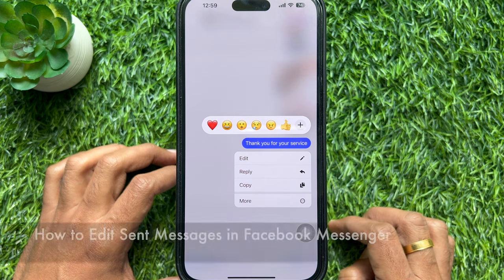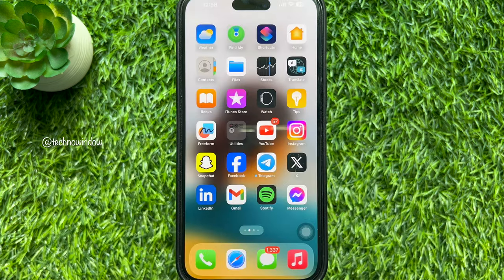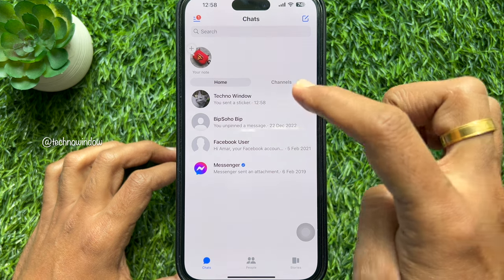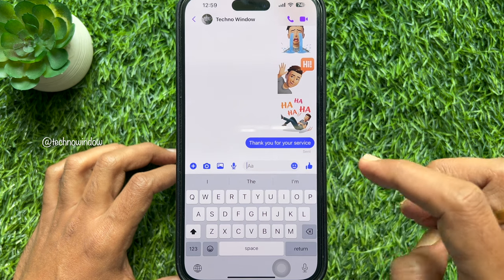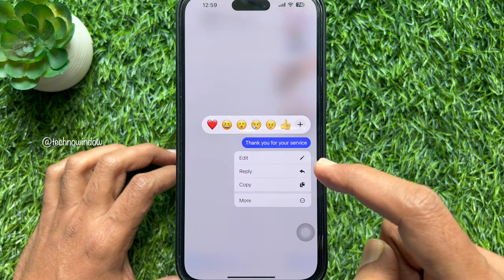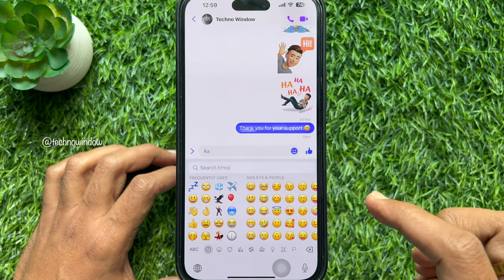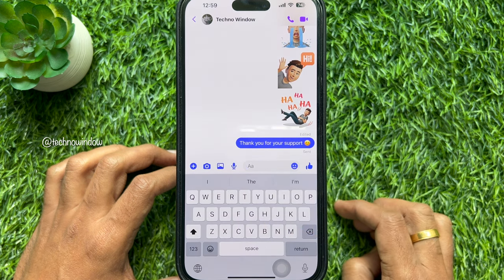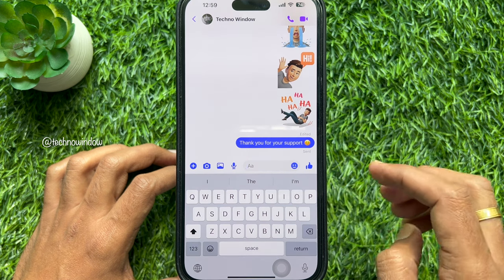How to Edit Sent Messages in Facebook Messenger | Messenger Message Edit